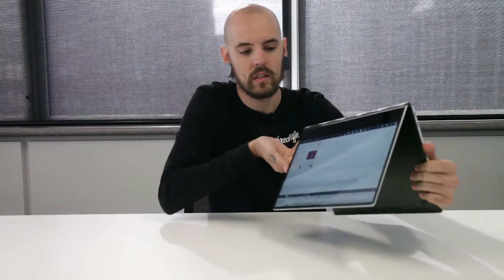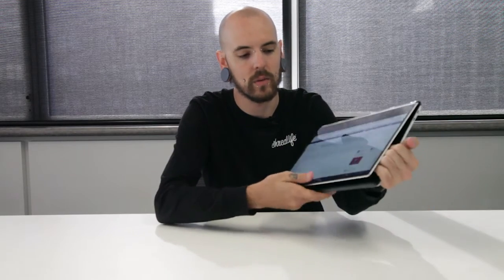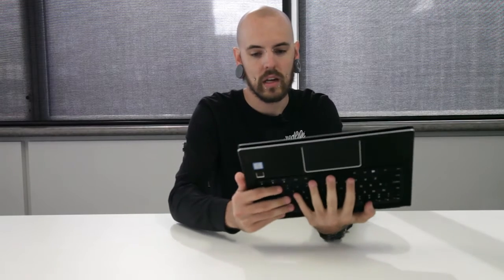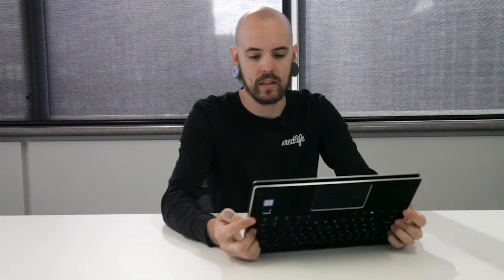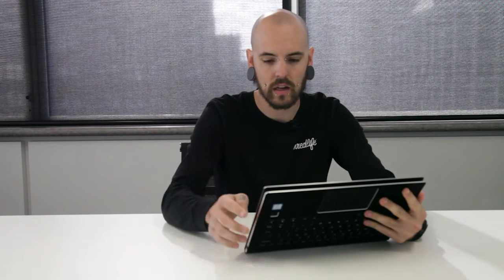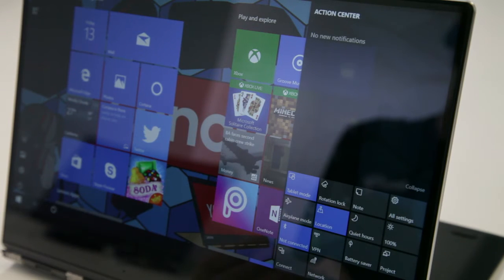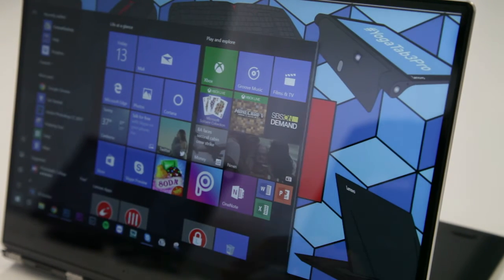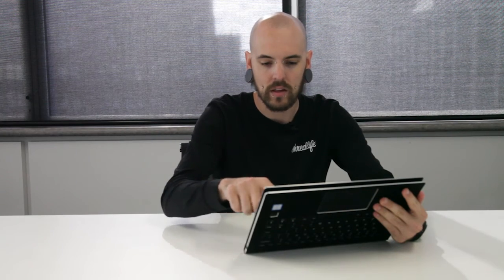Tech Tip: How to change your Yoga910 from Tablet mode into Desktop mode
Flipping your Yoga 910 into tent mode is easy but switching your Yoga 910 from tablet mode into desktop mode is even easier 😉